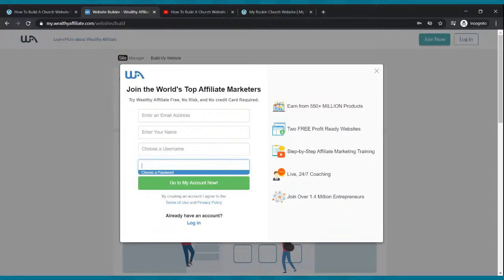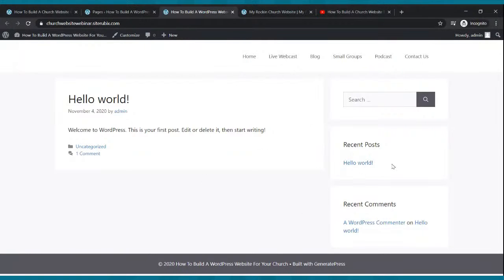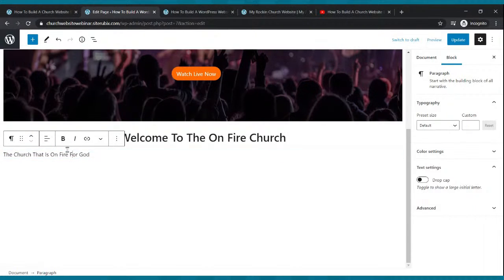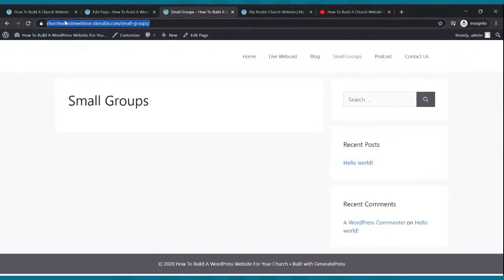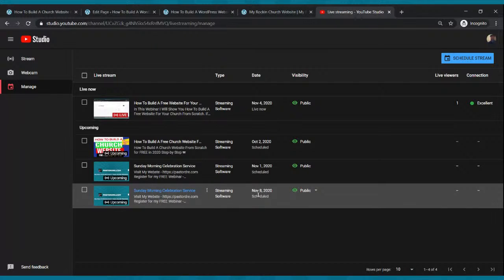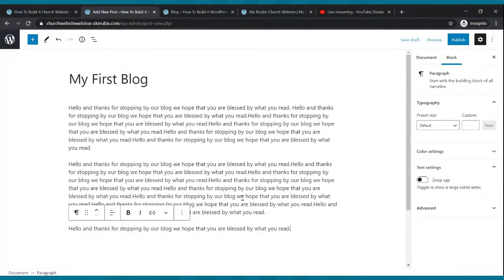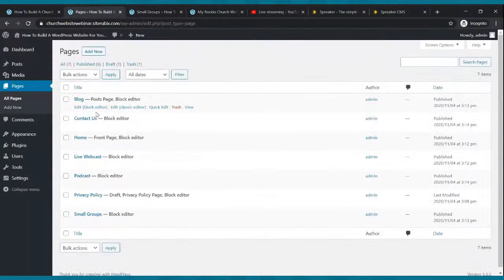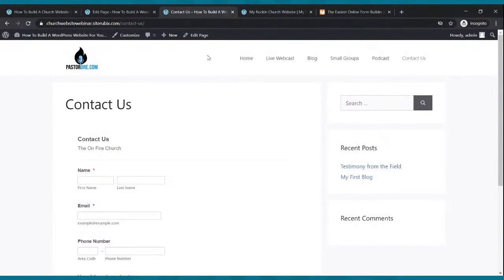How To Build A Free Website For Your Church From Scratch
In This Webinar I Will Show You How To Build A Free Website For Your Church From Scratch.

If You Are New Web Design Then This Webinar Is Just For You. Let Me Walk You Through Step-By-Step on How To Build A Nice 6 Page Website.

Your website will consists of 6 page:
- Home Page
- Podcast Page
- Ministry Page
- Live Webcast Page
I do a live webinar every Wednesday at 5:00pm SAST and every Saturday at 5:pm SAST
I look forward to helping you build a nice website for your church, ministry, or your music group.